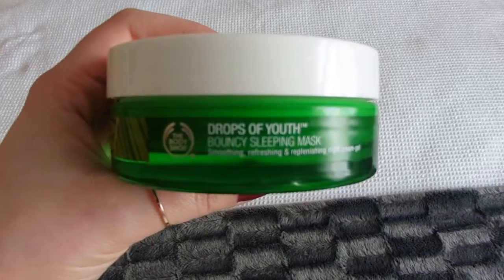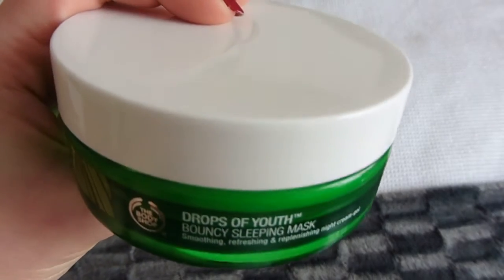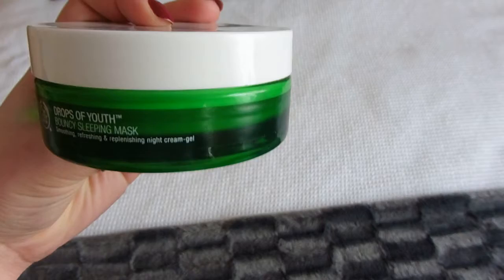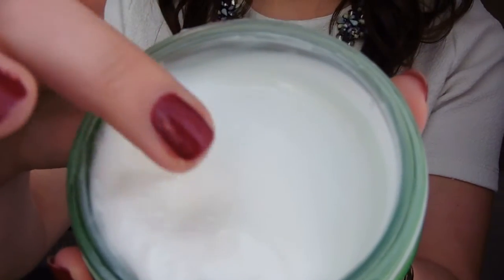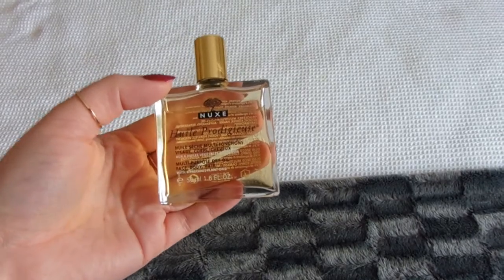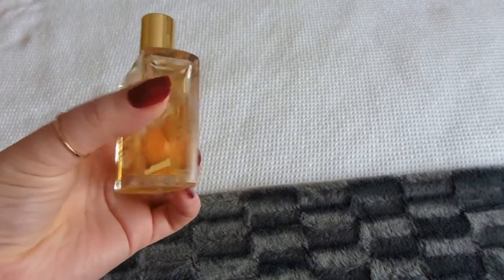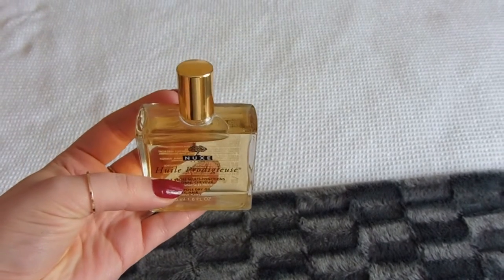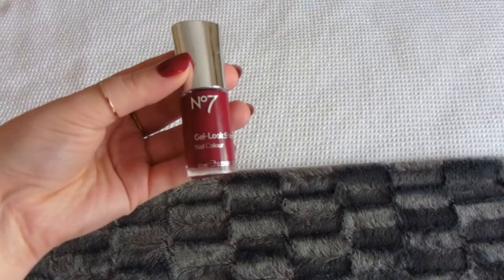March Favourites I Tanya Burr Lashes, MAC Lipstick and more!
Hello everyone!

It’s March favourites time! Here are all the products I’ve been loving over the past month. There’s some really good ones in there, including some gorgeous false lashes from Tanya Burr’s range.

Susie x

PRODUCTS MENTIONED

Body Shop Drops of Youth Bouncy Sleeping Mask

Elemis Pro Radiance Cleanser

Nuxe Huile Prodigieuse Multi-Usage Dry Oil

L’Oreal Brow Plumper

No.7 Gel Look Shine Nail Polish

MAC Lipstick in Plumful

Tanya Burr Everyday Flutter False Lashes

OTHER WAYS TO SAY HI